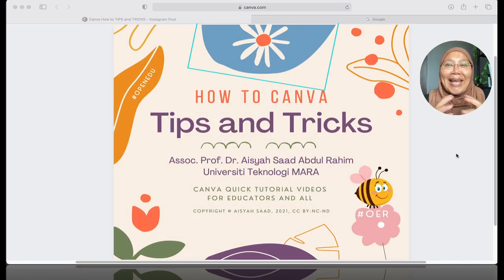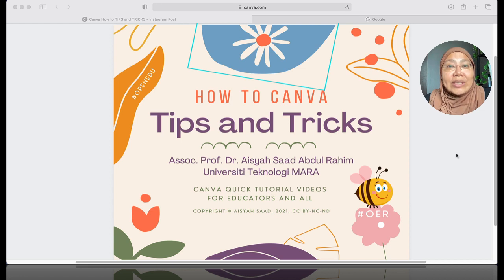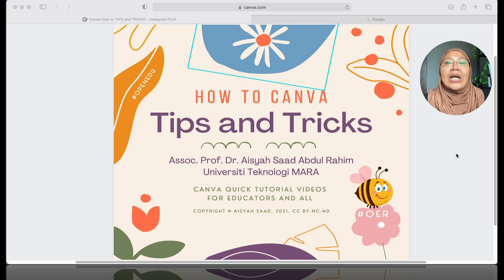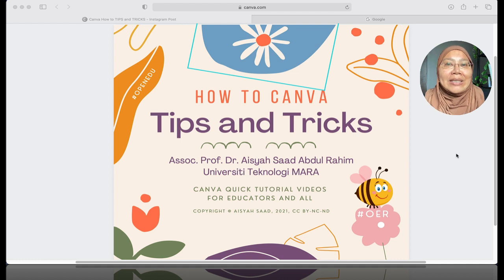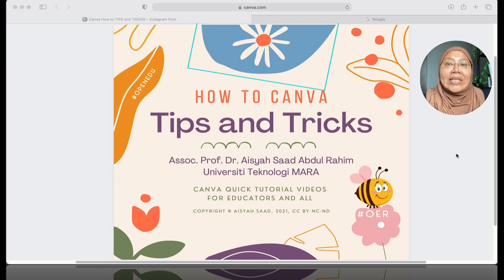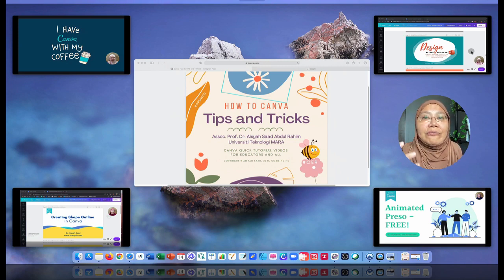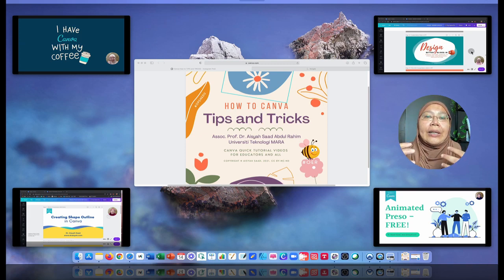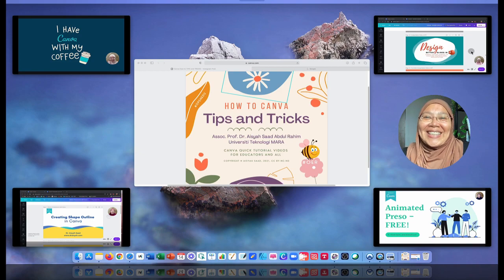OER Create an Attractive INSTAGRAM Post: Lesson#1 Introduction to 'How to Canva' course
This course contains video tutorials on How to use Canva to create an attractive Instagram post. It's an Open Educational Resources (OER) for educators and all.

If you're a Canvas user, you can use this link to enrol